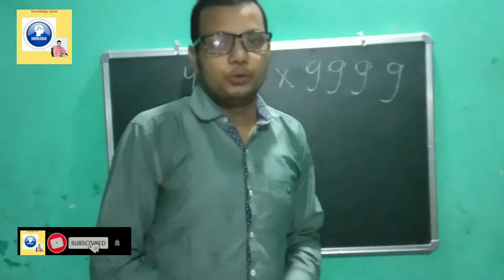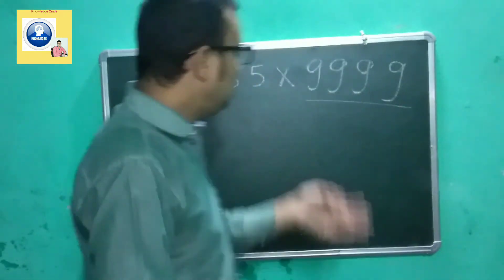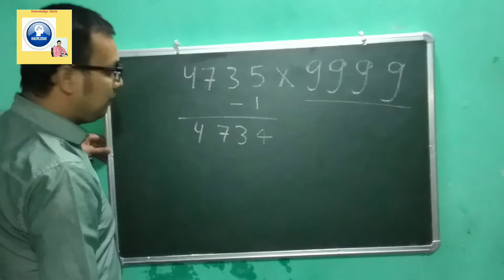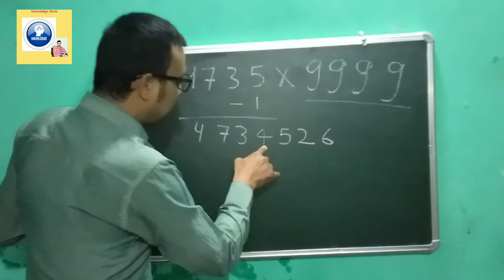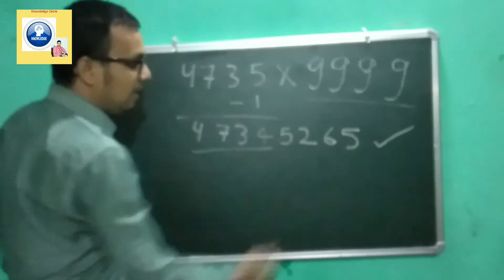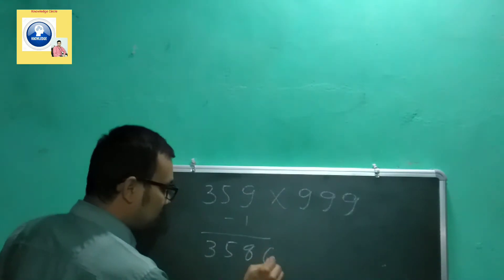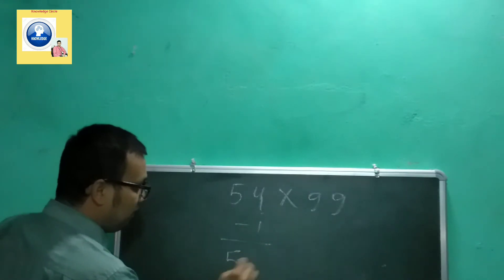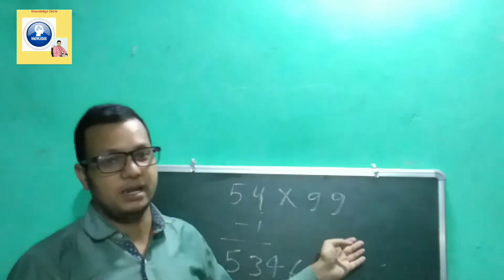Multiply by 99,999 or 9999 etc |Short Trick| solve in 3 seconds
This video will help to to multiply any number by 99 ,999 or 9999.
in just few seconds.
This trick can be fruitful in competitive exams.